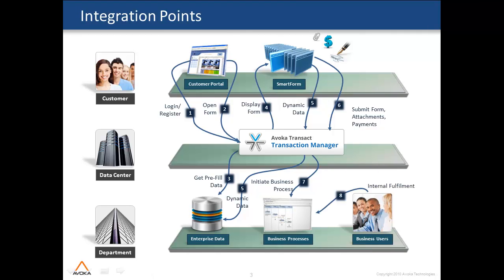Enterprise Integration Capabilities with Avoka Transact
Enterprise integration capabilities, like single sign-on and data flow from and to back-end systems are built in. Avoka Transact can also be integrated with ERPs, CRMs, and call center applications.